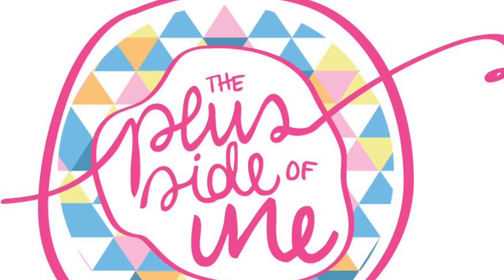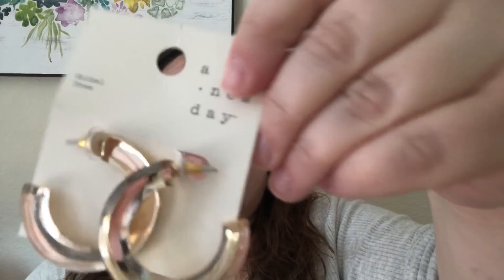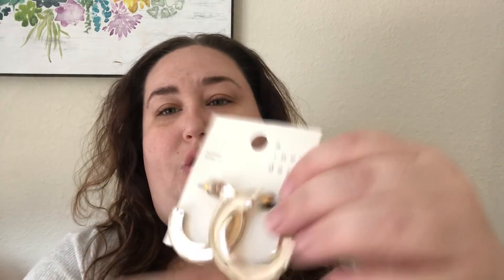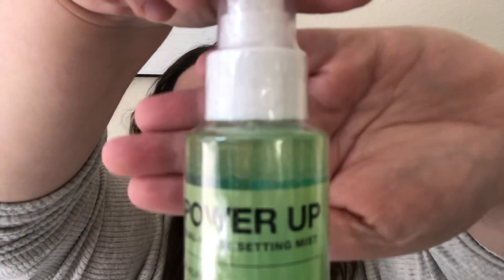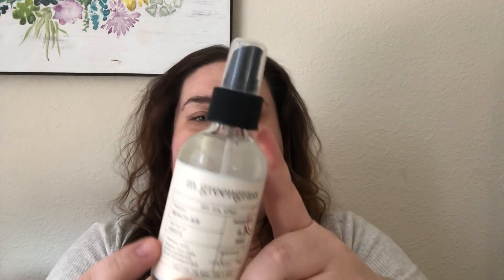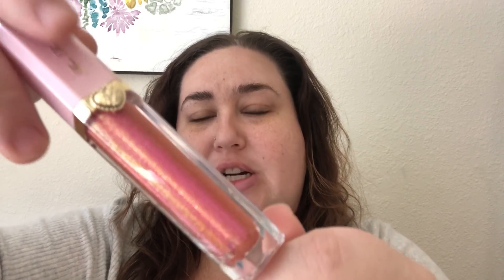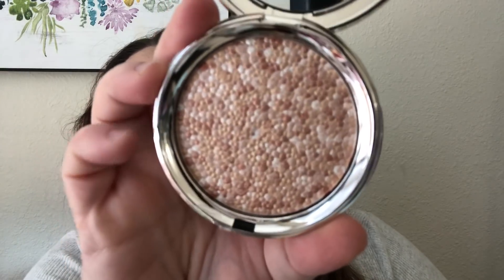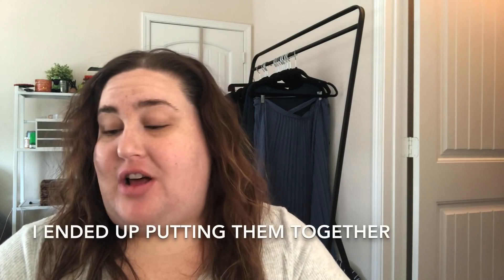Vlogmas Day 8 | BoxyCharm Luxe Unboxing + GRWM (somewhat disastrous)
Hey everyone! I'm back with Vlogmas Day 8! Get Ready with Me but do everything differently than I did! :-P. This is a GRWM gone wrong in some ways, but I hope you enjoy today's video. I'm taking Day 9 off and will see you for Day 10 soon!

I am 5’4” and wear a US28/4X.